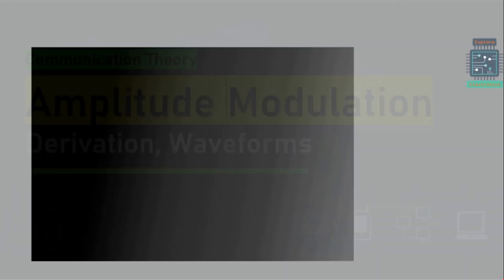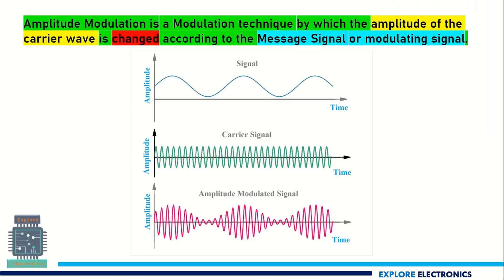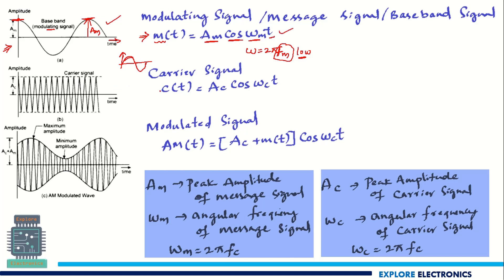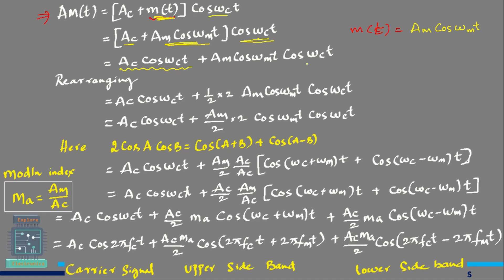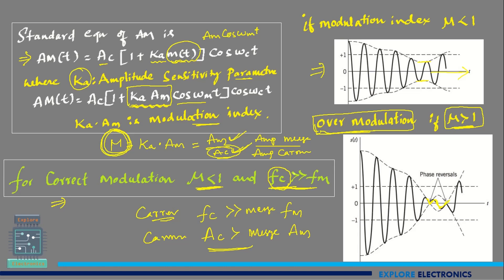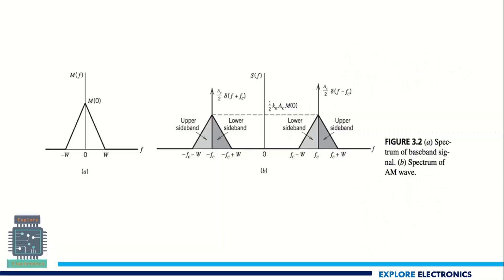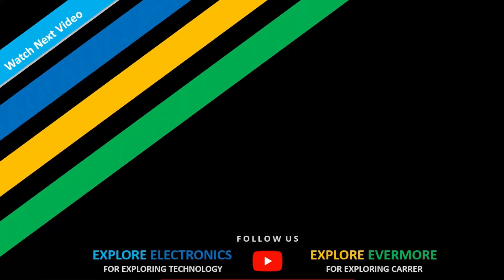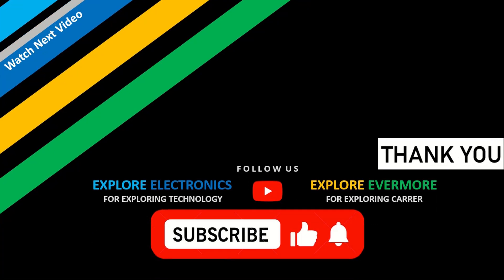Amplitude Modulation | Derivation of AM Wave | Modulation Index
VTU Communication Theory Lecturers: Amplitude Modulation is a modulation technique by which the amplitude of the carrier wave is changed according to the Message Signal or modulating signal.
AM wave derivation, Modulation Index are explained in this video.

Follow @ExploreElectronicsKannada for Explanation in Kannada